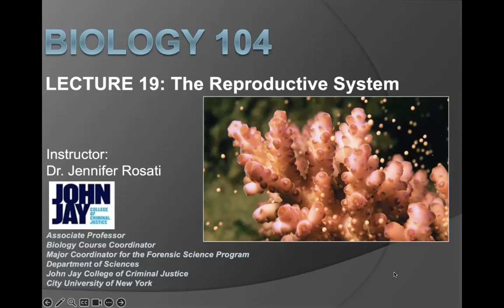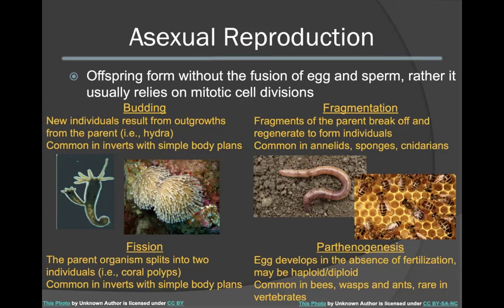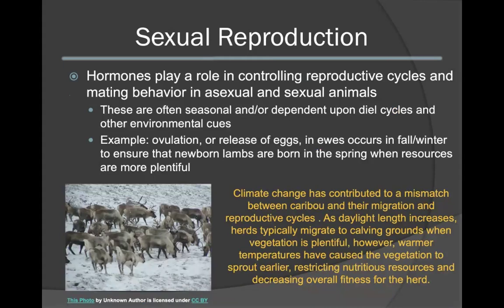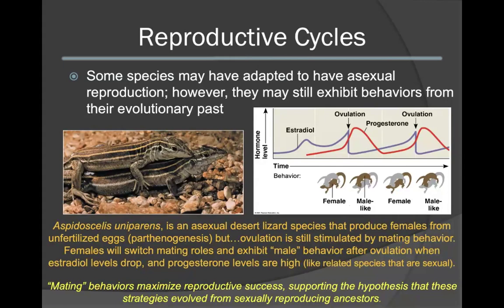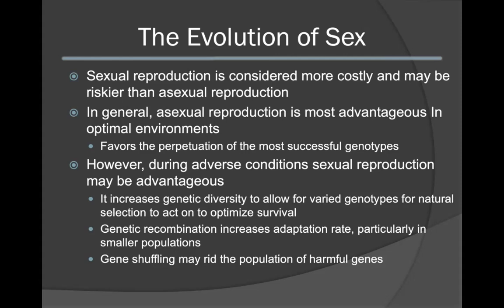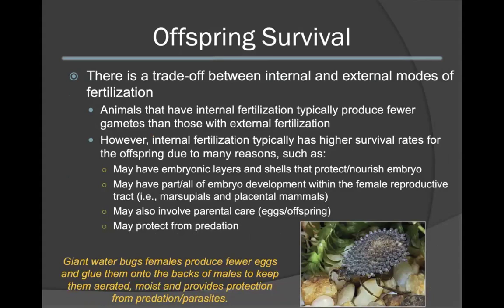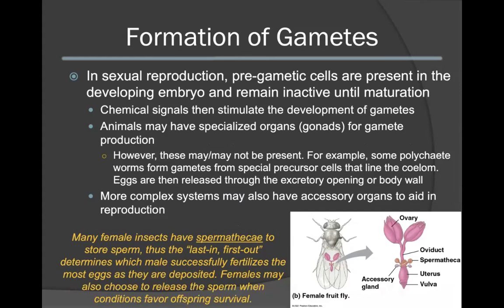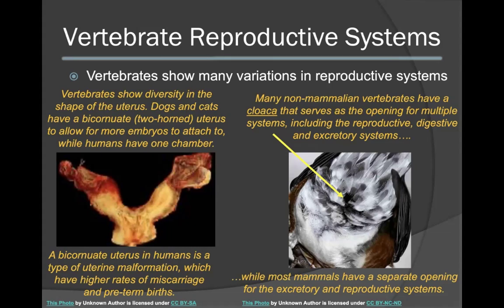BIO104 Lecture 19 Part 1: Reproductive System